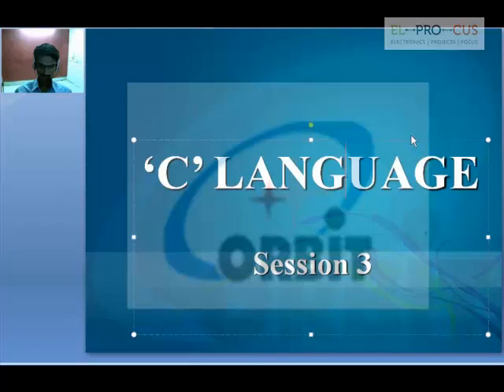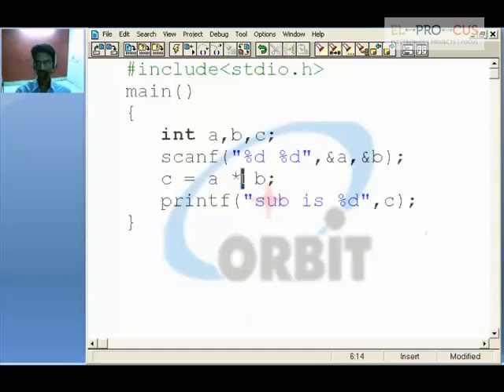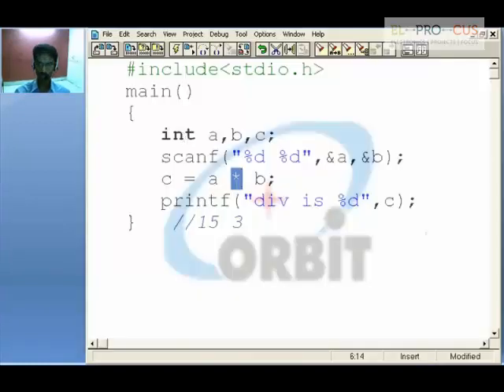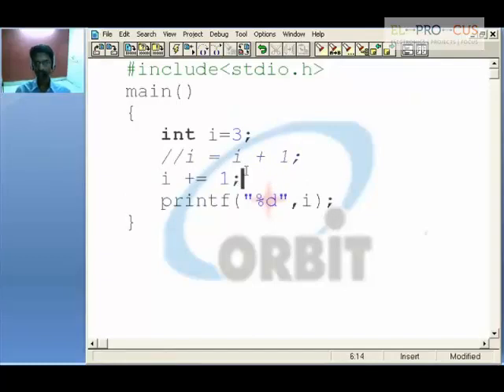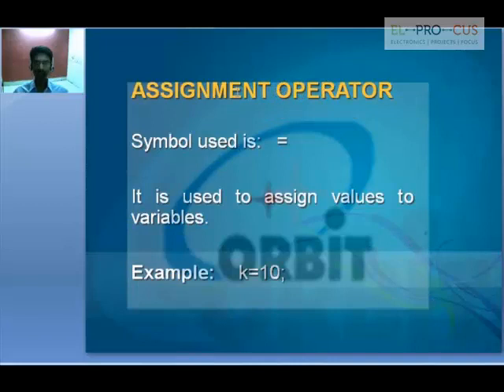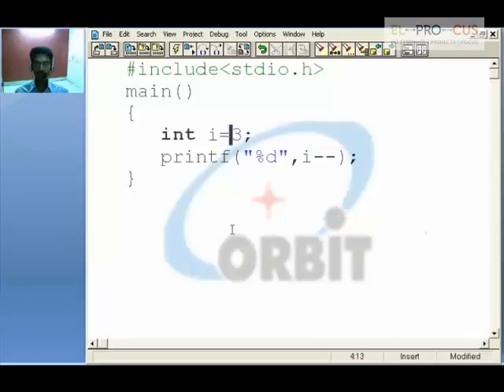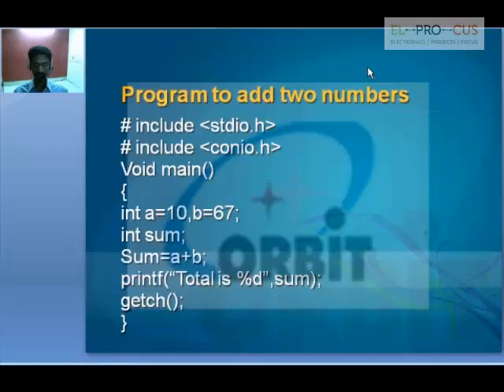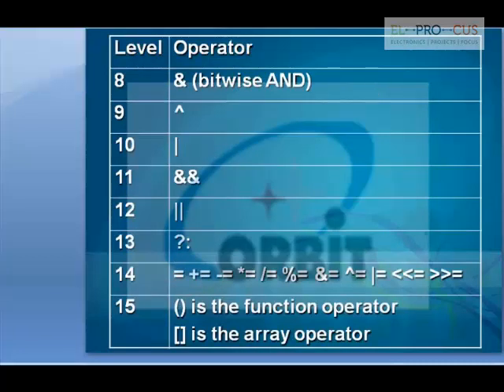C Language Tutorial for Beginners on Operators Session - 3 | Elprocus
Operators are the symbols which is used to perform operation on data. C language has wide range of operators to perform various operations.